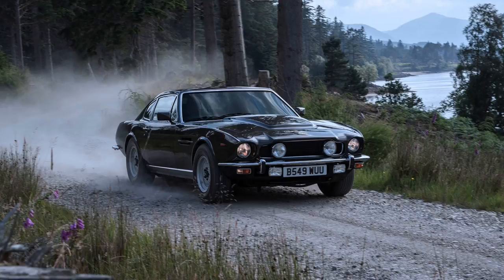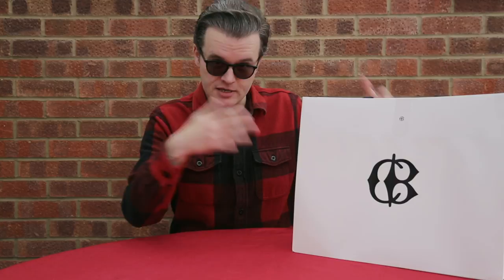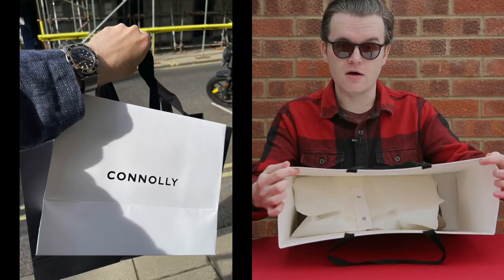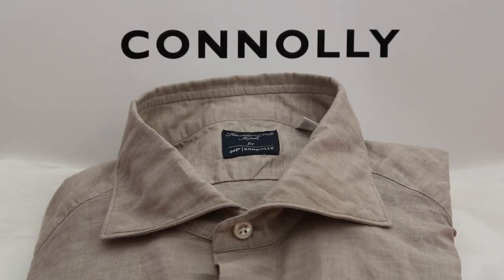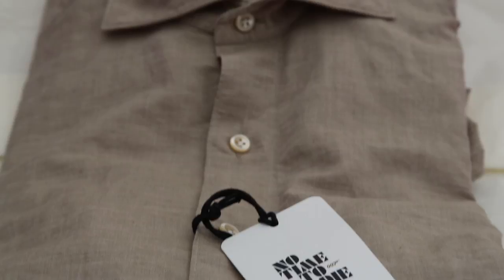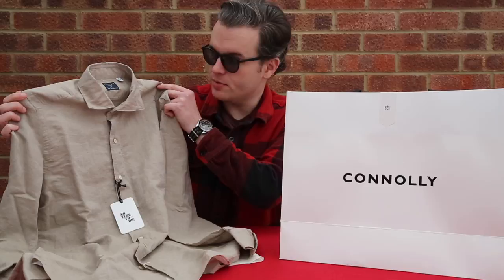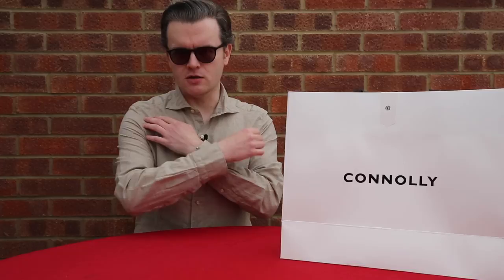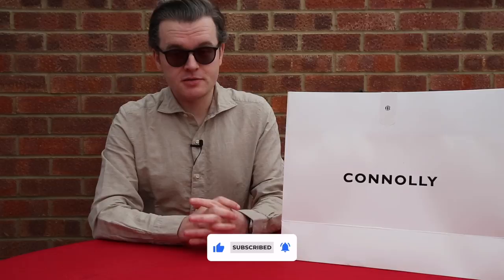NO TIME TO DIE Norway Linen Shirt by Connolly | Unboxing & first impressions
In this video I unbox & take a close look at the Connolly x Finamore Linen Shirt that we see Daniel Craig wearing as James Bond in NO TIME TO DIE for his arrival in Norway.

A big thank you to Matthew Gibbs for the introduction animation he brilliantly put together for the channel using the No Time To Die font!

Chapter list:
00:00 - Introduction & history
01:44 - Closer look at the bag details
02:10 - Start of the unboxing / bag opening
03:19 - Closer look at the shirt & details
04:49 - Some background information from Connolly
05:43 - Opening the shirt fully
06:09 - Wearing the shirt, first impressions of feel, fit & range of movement
06:49 - Some special thanks
08:07 - Summary & sign off

Connolly say of the shirt:
The Connolly x Finamore Shirt is worn by James Bond in No Time To Die. Cut and sewn by hand in Italy, the design is made using traditional Neapolitan craftsmanship from the finest linen and cotton. Each element is individually crafted, including hand stitched seams, mouche cuffs, placket, buttonholes, mother of pearl buttons and a special 007 label in the interior. With an elegantly relaxed spread collar and fitted body, the shirt has a timeless shape.

Composition: 70% Linen 30% Cotton
Available in 3 colours: Oatmeal, Light Blue & Navy

Shot on the Canon 5D MKIII
Sound recorded with the Rode Lavalier Go via the Rode Wireless Go system

***This video is not sponsored nor is it an advert or endorsement for Connolly or their products. The thoughts & opinions expressed in this video are solely my own***